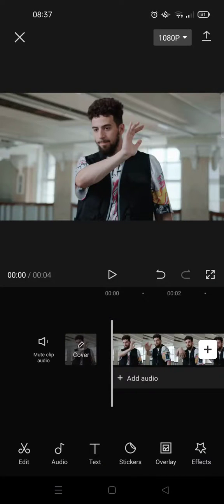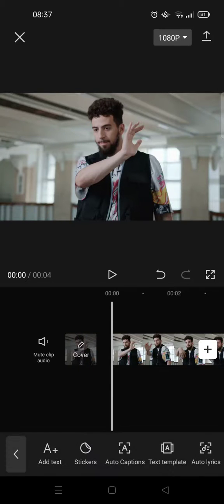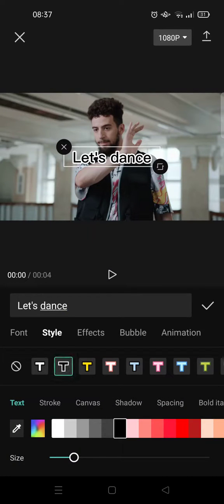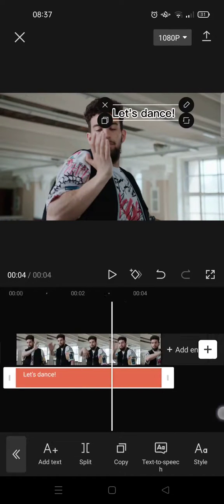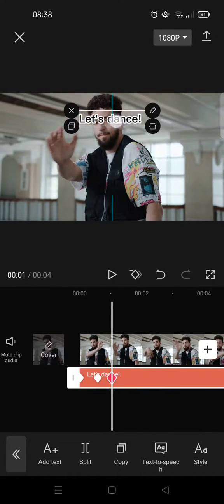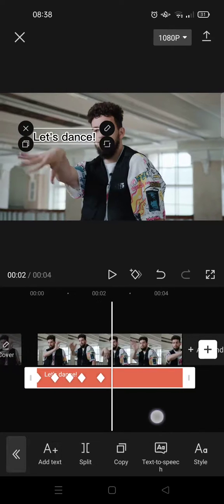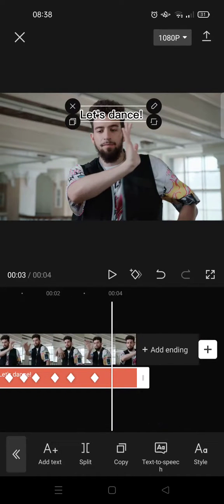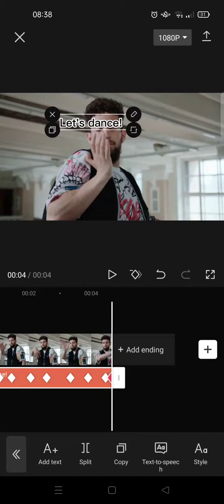Moving Text CapCut Tutorial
Creating a moving text on CapCut is pretty easy. Watch this video to find out more!